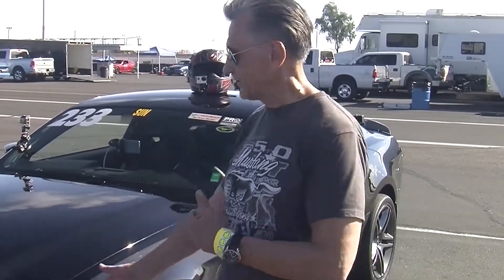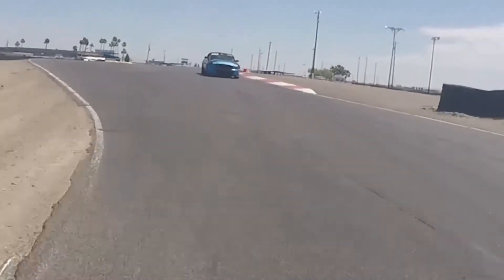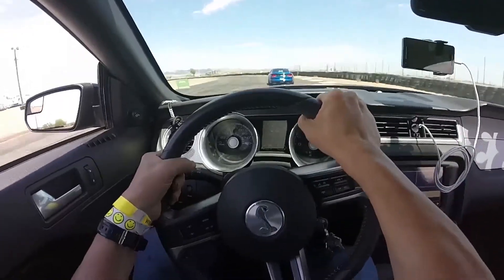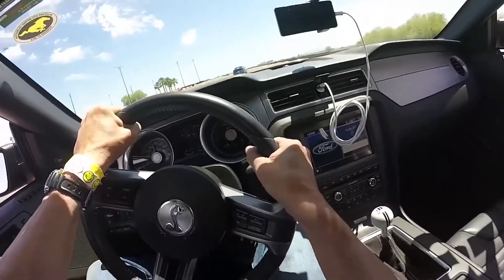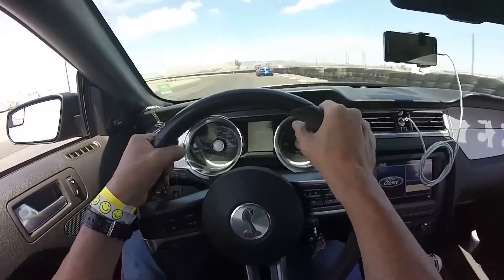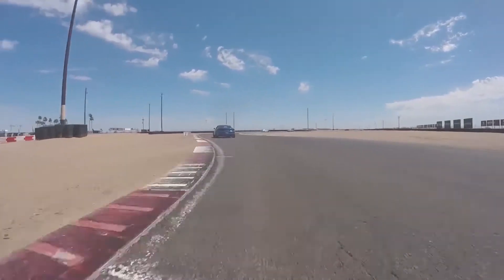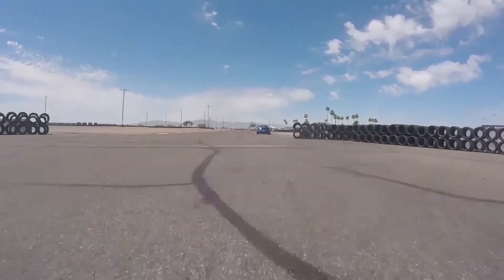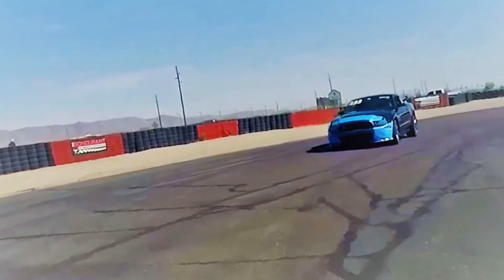Wild Horse Pass Chasing Whitey Shark at Bondurant April 22, 2018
Chasing Whitey.  That could be a slogan.  Another great session on the Bondurant track at Wild Horse Pass in Arizona.  Whitey Shark lead me around the track is session 1 and I chased Sharks mustang in session 2.  Chasing is much more fun, no doubt about that.  Climb on in, buckle up and enjoy the ride.  I highly recommend sharing. Why not, right?